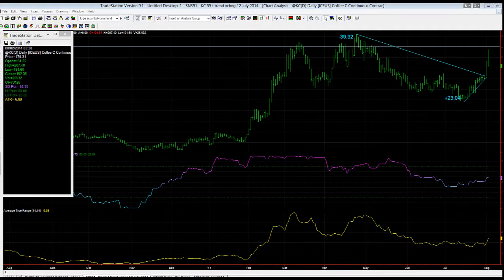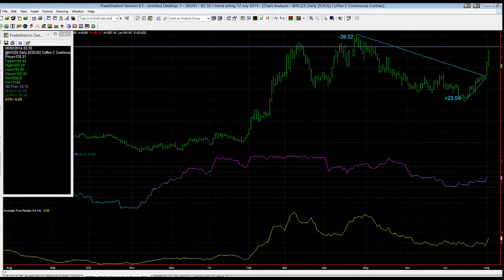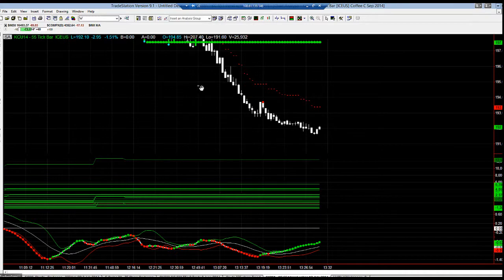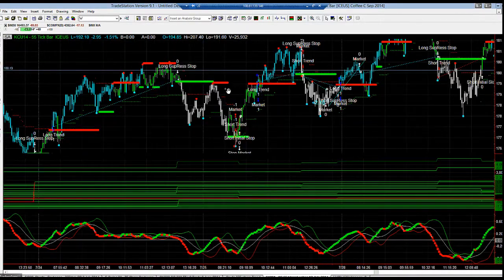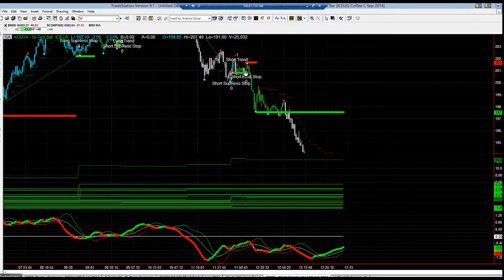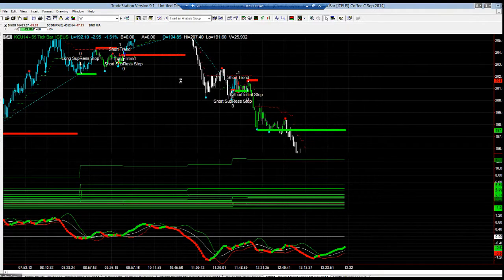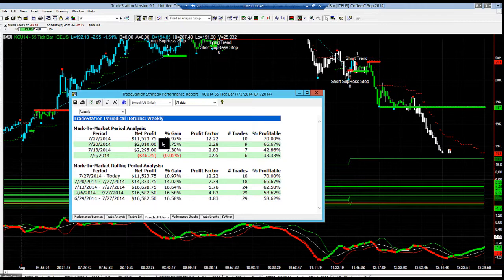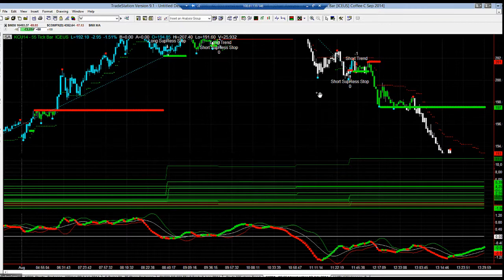Coffee Trend Trader Set A weekly Profit Record 8k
"Coffee Trading" is in the commodities sector of the industry and the trend trader which is offered by GMT Futures has hit a new weekly record for a single contract trading method. If you want to see a great set of trades which are executed using automated trading software take 8mins and check out this cool online trading video. The reason that we have increased the performance is from the increased volatility and increased averaged daily range. This trading system is SN391 which has been tracking well so far in 2014, it does have a drawdown maximum of about $3,000 which is relevant to the reward to risk ratio. So as you can see a record week for Coffee Trading and it is worth a look if you have 8mins.

If you would like to know how you could trade this system on the Coffee Trading or how you can be part of the Pro Trader Program please contact us today. You may want to also note that GMT Futures provide capital introduction to trader with internal and external.

We hope you got something out of this Coffee Futures Swing Trading Video.

Trading involves the risk of loss as well as the potential for profit. Please be advised that any advice provided by Key Equity Education Pty Ltd including this video on Coffee Futures Trading is general financial product advice only, and your personal financial circumstances have not been considered in its preparation. Please consult your licensed financial consultant to decide if trading in Securities, Derivatives, & Foreign Exchange is suitable for your personal financial situation.